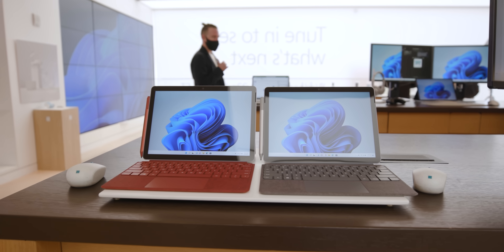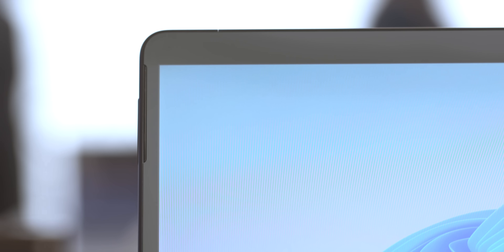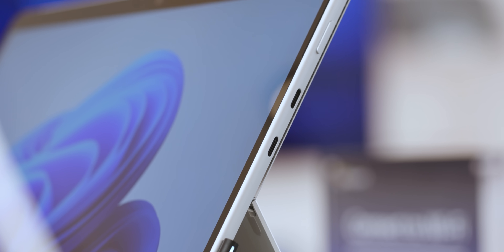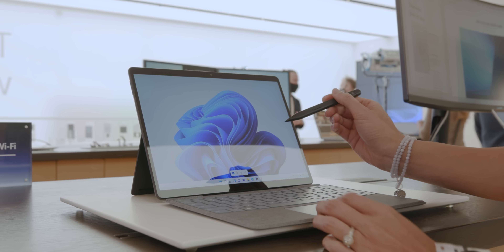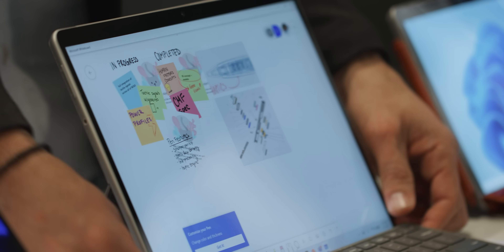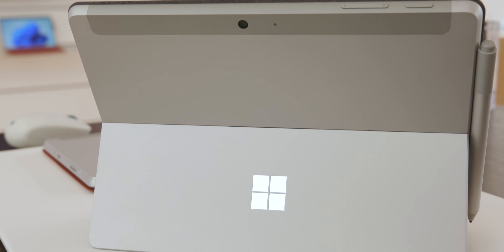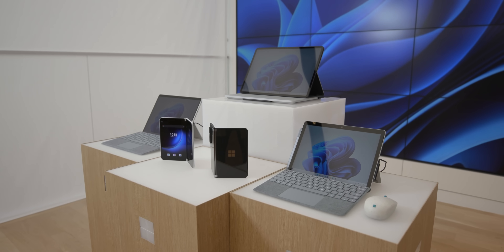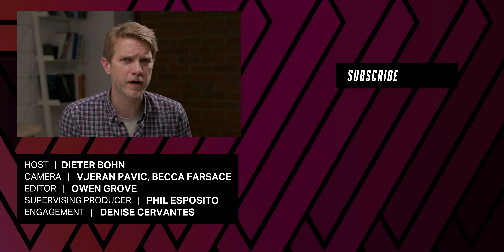Microsoft Surface Pro 8 first impressions: worth the wait?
Microsoft just released the Surface Pro 8 with an all-new 120Hz refresh rate display, 11th Gen Intel processors, and up to 1TB of SSD storage. Pricing starts at $1,099 for the entry model with 8GB of RAM and a quad-core i5 processor. Microsoft refreshed the entire surface lineup with a new Surface Go 3 and ARM-powered Surface Pro X (2021).